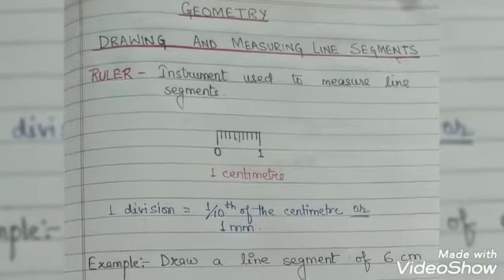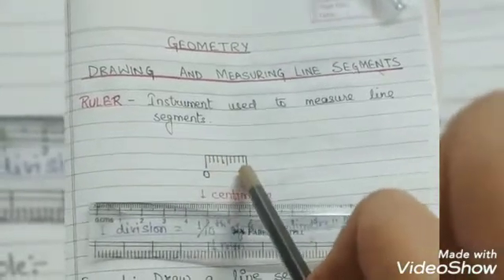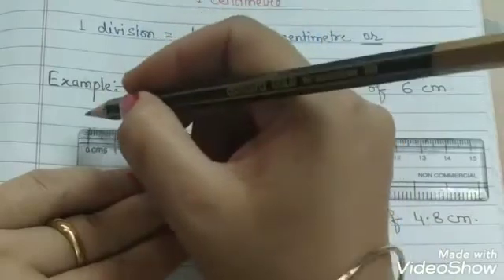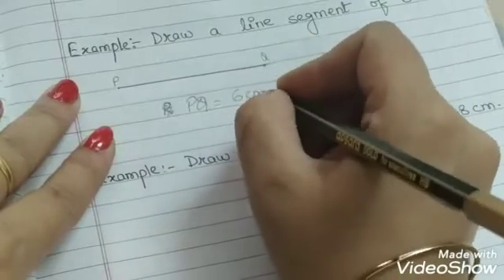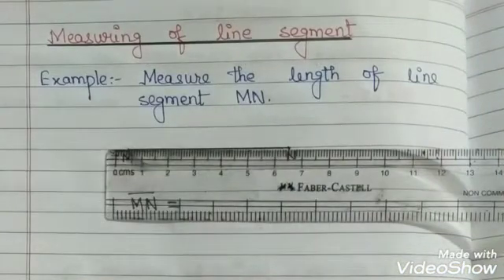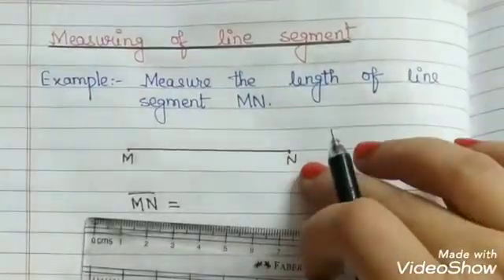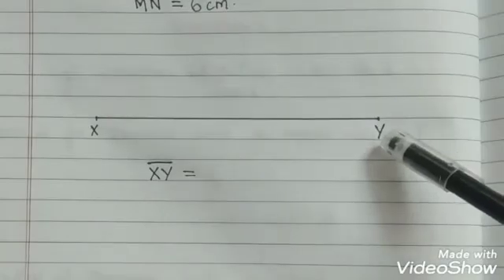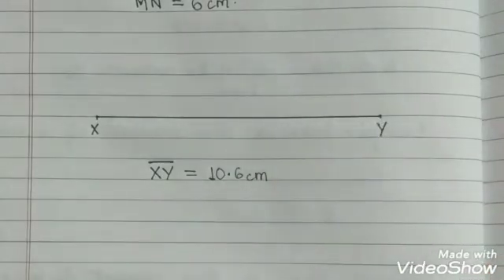Class IV Maths-Ch-9 Geometry Part-2